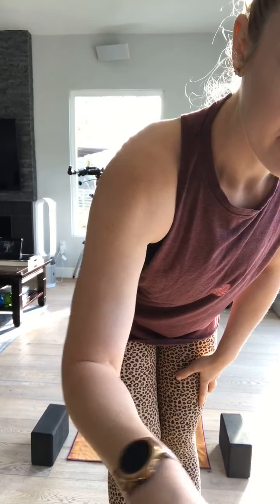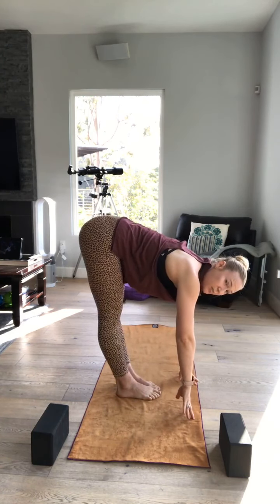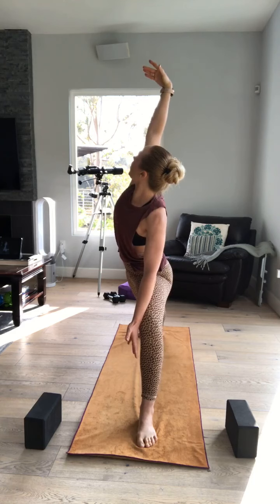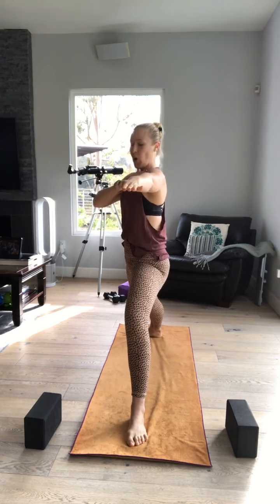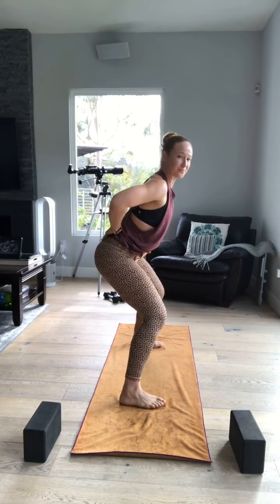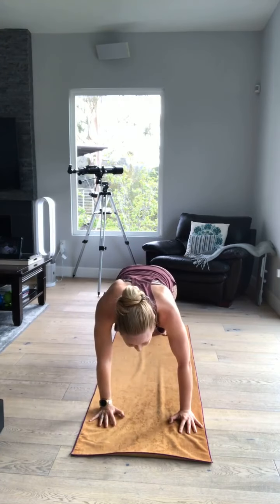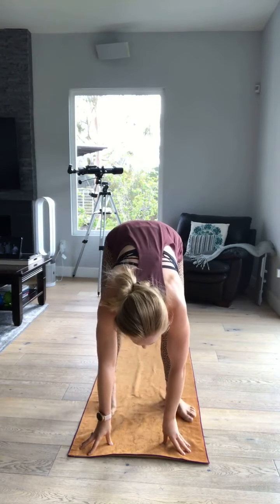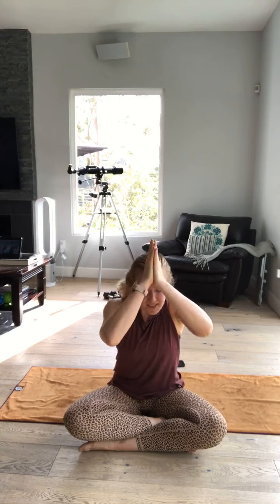30 Min Cardio Yoga with Coach Faye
30 Min Cardio Yoga with Coach Faye